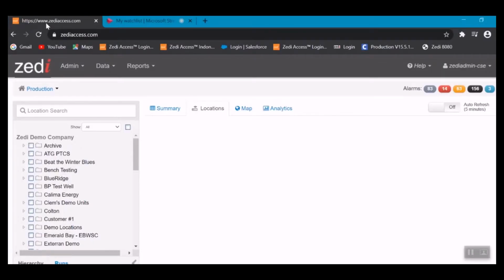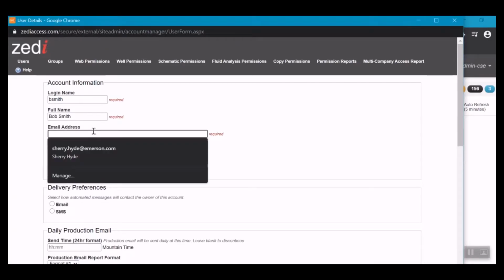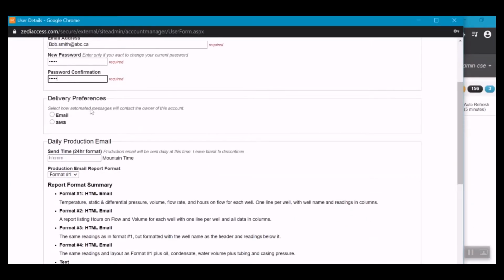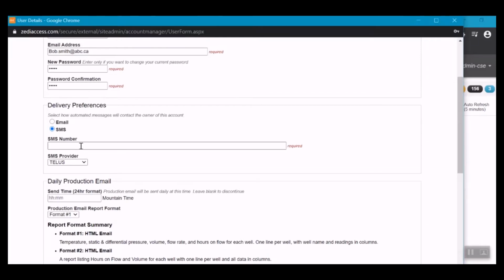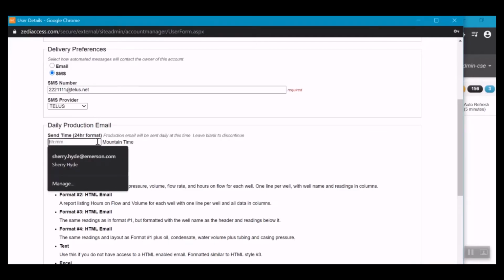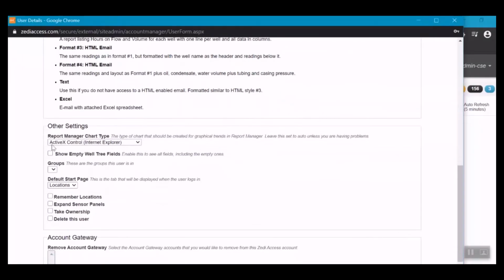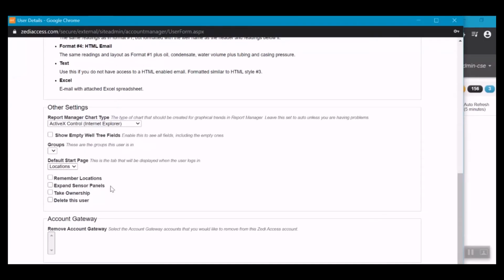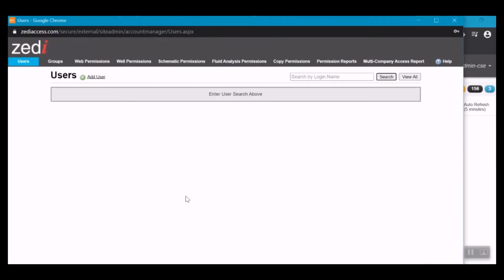Create New User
Quickly create a new user in your authorized Zedi Access account